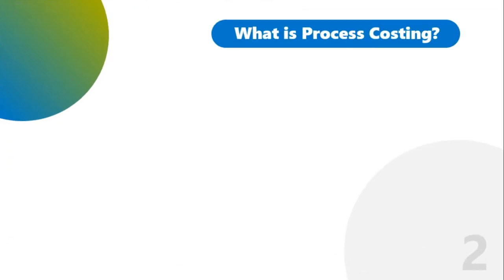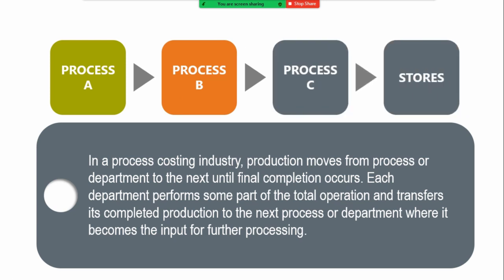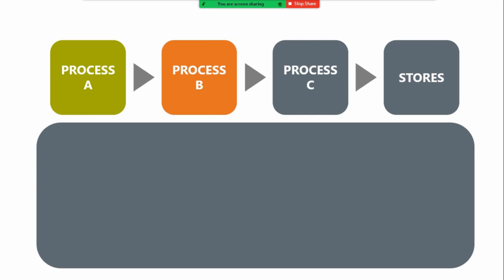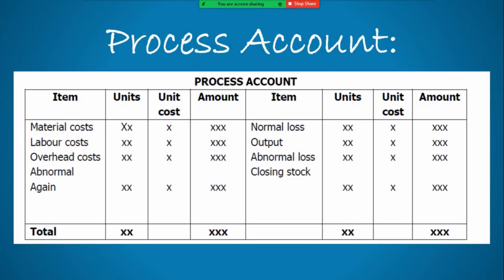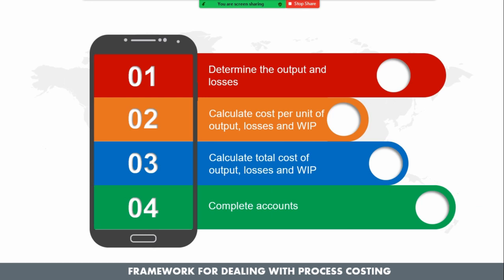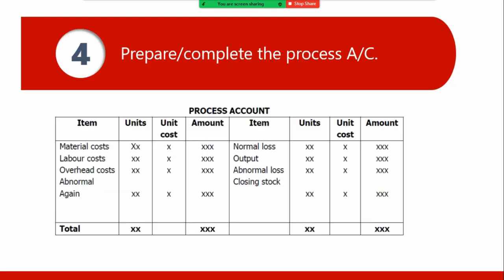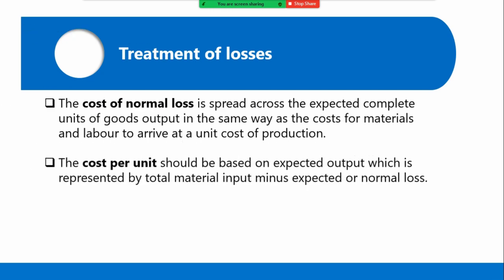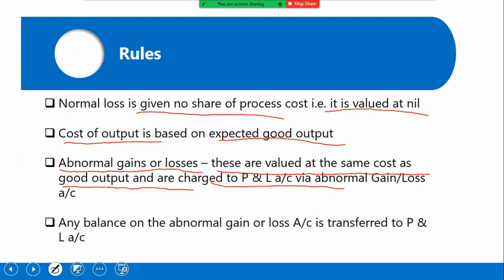Process Costing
Purchase the full Course "Management Accounting Master Class" today!

If you need to take more of these online lectures in Accounting and Finance, please sign-up for free on our online lecture platform by clicking the link below;